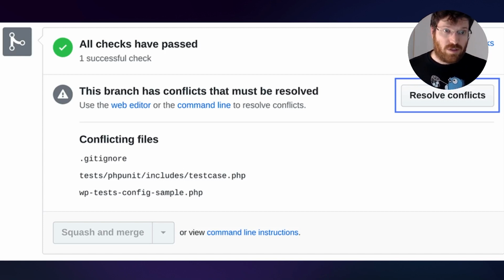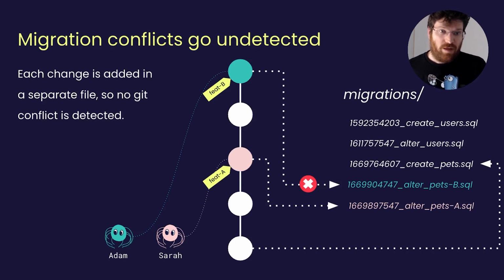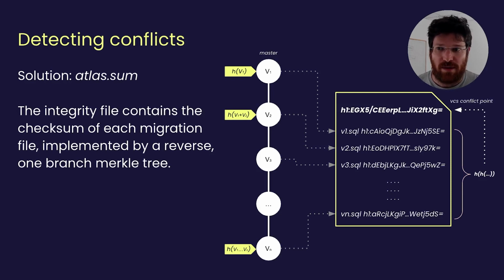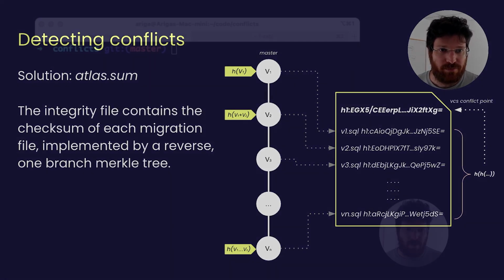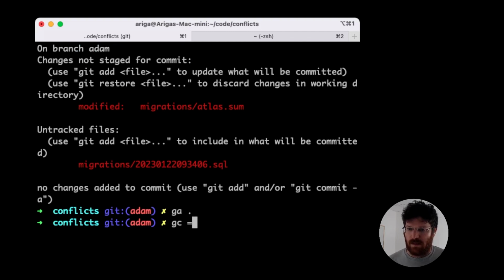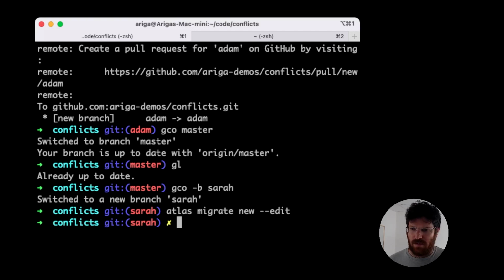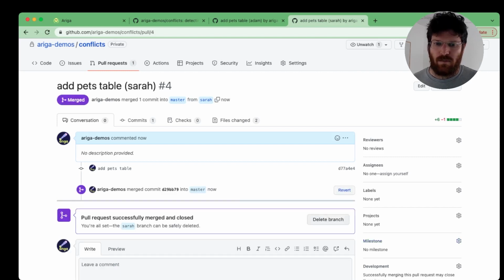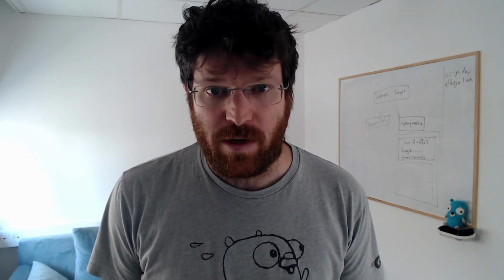Detecting Migration Conflicts with Atlas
When two developers make conflicting changes to code on a project, Git will usually detect a conflict and prevent the conflicting code from being merged to the mainline branch.

Unfortunately, this doesn't work for developers planning schema migrations, since each will create a new file with a different name, and no conflict will be detected.

In this video, we discuss a simple but robust solution to detecting migration conflicts developed as part of Atlas, the open-source schema management tool that we maintain.